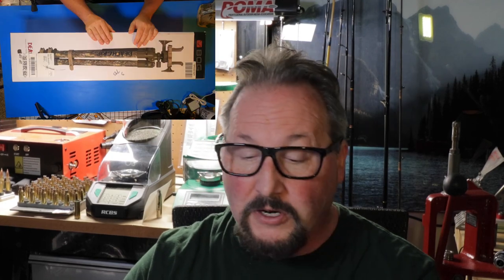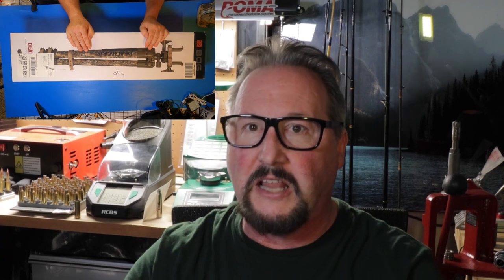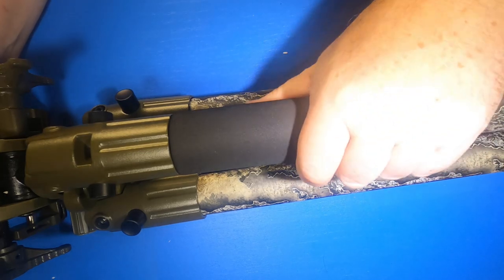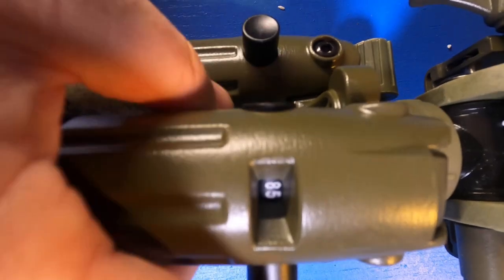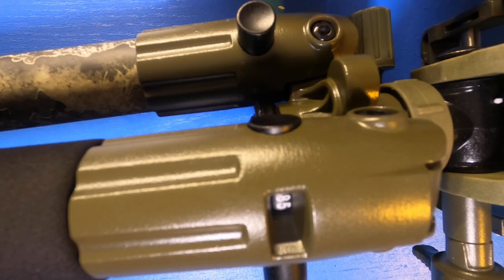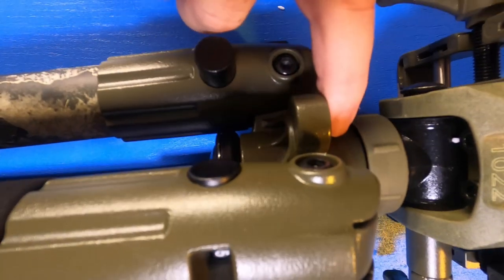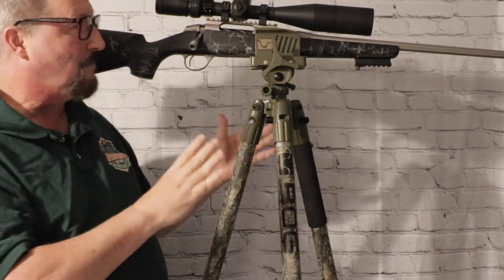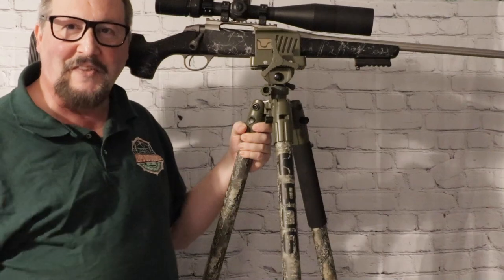Bog Pod Death Grip Tripod - Quickfire Review & Setup!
Unleash the potential of your shooting game with the Bog Pod Death Grip rifle Tripod—a game-changer in precision and stability. Join us for a quick review and setup guide as we dive deep into this powerhouse gear.

Built for Precision
Crafted specifically for rifle use, the Bog Pod Death Grip Tripod is engineered to elevate your shooting experience. Its robust build and innovative design ensure unparalleled stability, allowing you to lock onto your target with ease.

Setup Made Simple
From unboxing to setup, we'll walk you through every step. Witness how effortless it is to assemble and customize this tripod to fit your shooting style. Get ready to elevate your shooting game in minutes!

Enhanced Accuracy
Experience the difference as we explore how this tripod enhances your accuracy and shooting consistency. Say goodbye to shaky shots and hello to precise, on-target hits every time.

Quickfire Review
We'll dissect its features and functionality, showcasing its adaptability across different terrains and shooting scenarios. Panning, tilting, and locking mechanisms—all at your fingertips for that perfect shot.

Don't miss out on exclusive tips, tricks, and in-depth reviews!

This is a great place for all your web domain needs and has great prices. We get all our hosting, email service, and web space from this location. They offer templates for easy web design! Be up on the internet in as little as 15 min!!!

Title Music:
Artist Name: Willyecho
Song Name: Monster

Credits
Lupo Outdoors’s
Credit: Robert Lupo